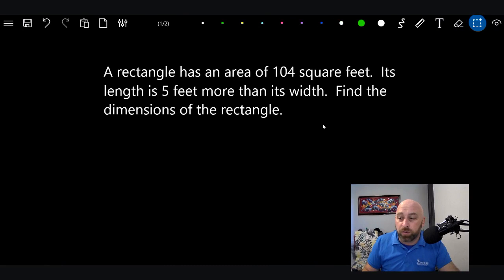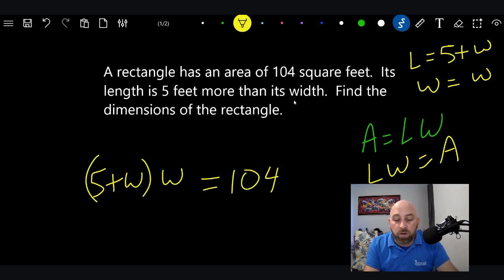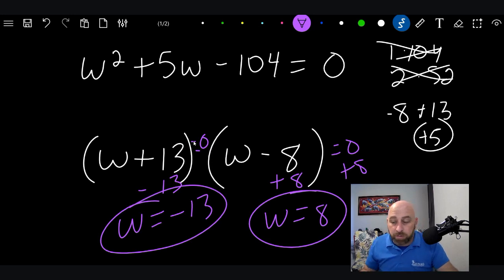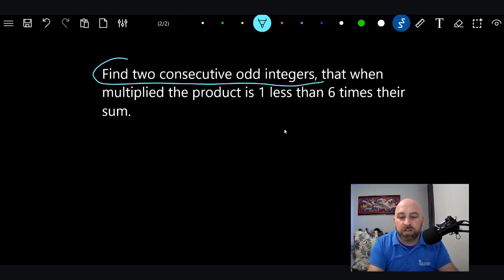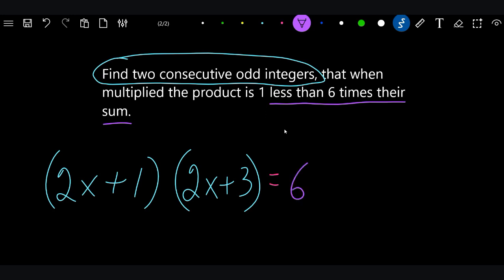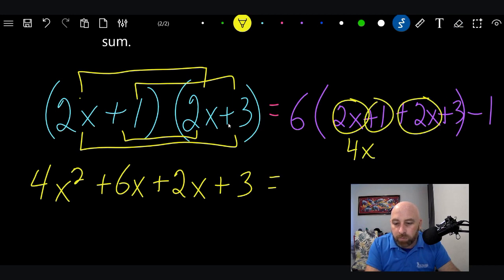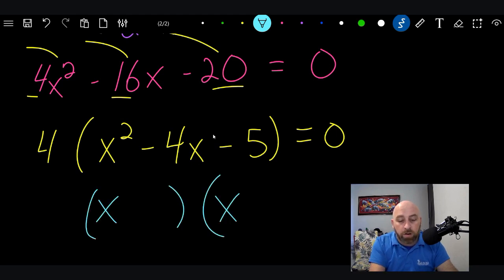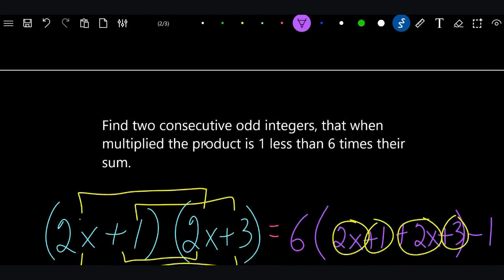Algebra 1 Lesson 7.11 Applying Polynomial Factoring